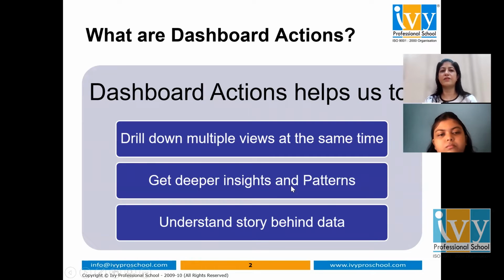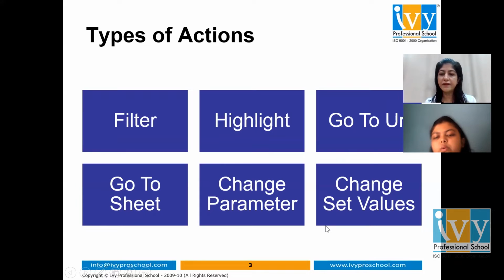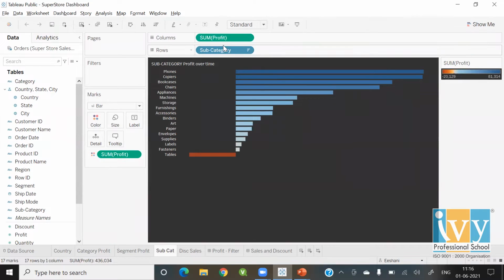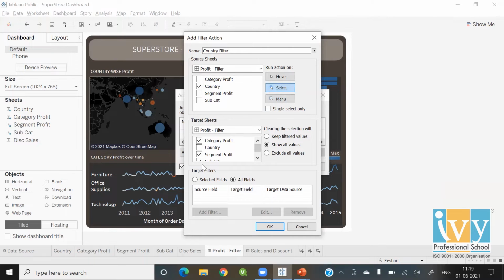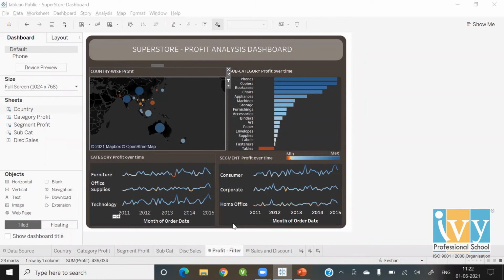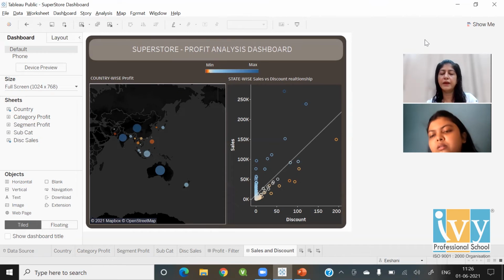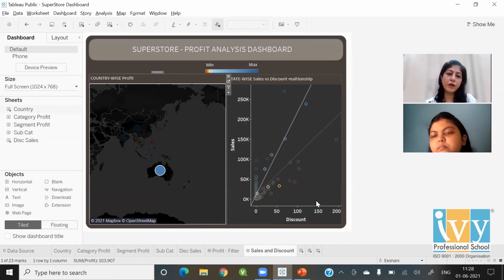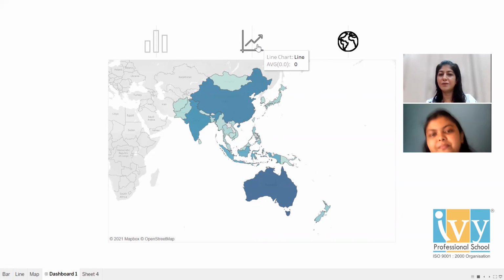Dashboard Actions in Tableau | Learn 2 Visualize | Episode 2 | IvyProSchool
Learn to Visualize with Eeshani Agarwal, Director @IvyProSchool, Data Storyteller and Data Visualization Expert (Tableau, PowerBI, VBA, SQL, Excel). Coached 9,000+ professionals & consulted 50+ Fortune 500 companies.

In the second Episode of Learn 2 Visualize series, we will discuss about the Dashboards and multiple actions that can be performed on a Dashboard. Using Superstore Sales Dataset we will gain multiple insights from the Dashboards.

Introduction - 00:00
Why do we need Dashboards and actions on the Dashboards? - 0:45
Types of Actions - 3:24
Super Store - Profit Analysis Dashboard - 4:17
(i) Country wise Profit and Sales - 4:48
(ii) Category wise Profit over the Years - 5:22
(iii) Segment wise Profit over the Years - 6:28
(iv) Sub Category wise Profit - 6:56
(v) Dashboard - 8:07
(vi) Actions in Tableau - 8:53
(vii) Filter Action - 9:03
How is Discount affecting the Sales? - 13:57
(i) State wise Discount Sales Relationship - 14:17
(ii) Dashboard - 14:56
(iii) When should we apply Filter and Highlights - 16:09
(iv) Highlight Action - 17:58
Glimpses of Upcoming Topics - 21:54